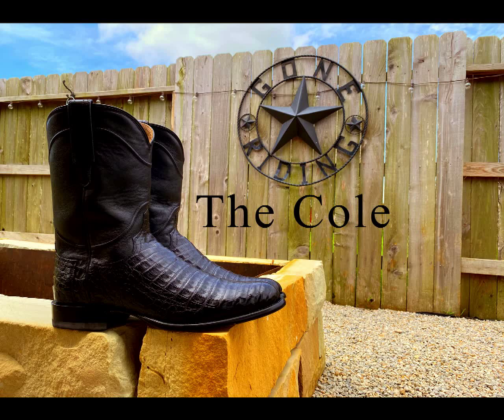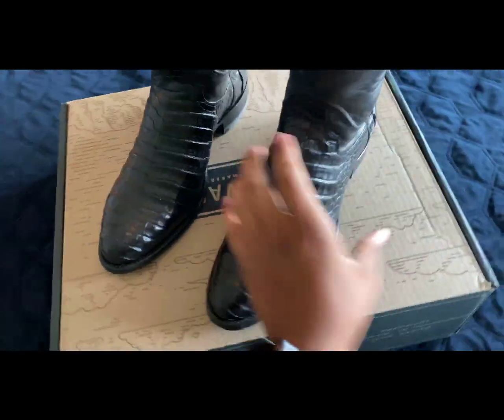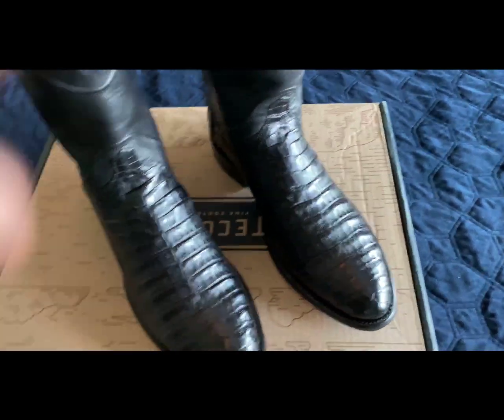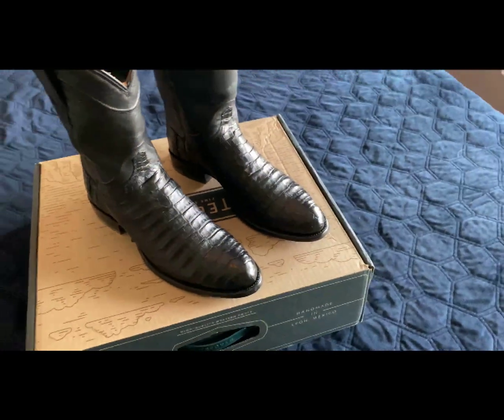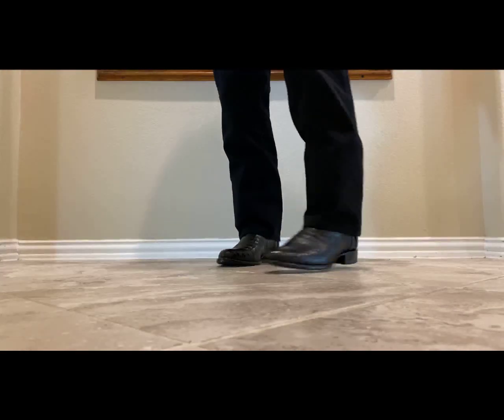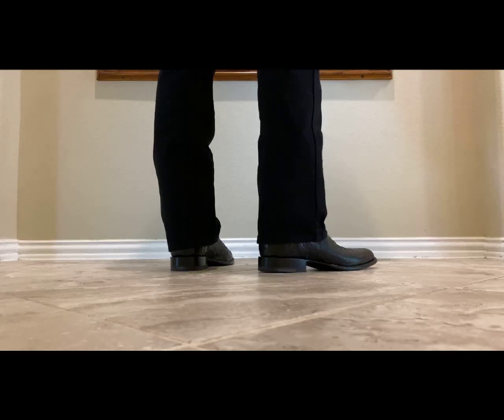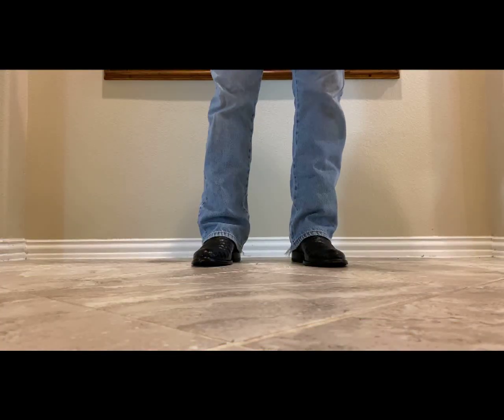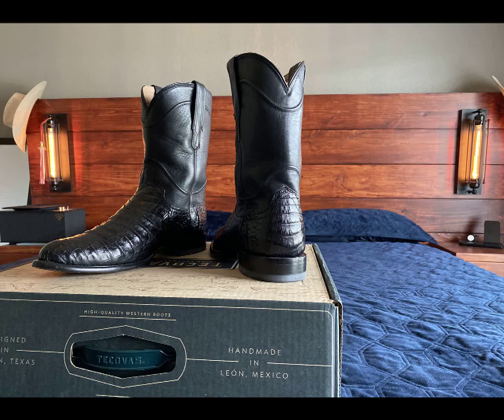The Cole Unboxing and Review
This is an unboxing of the Tecovas Cole in Midnight Caiman.